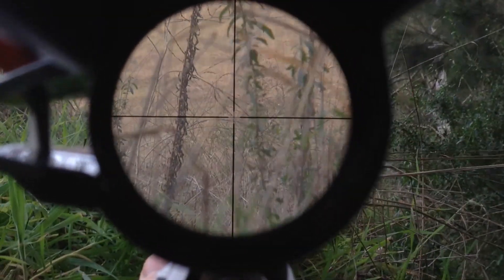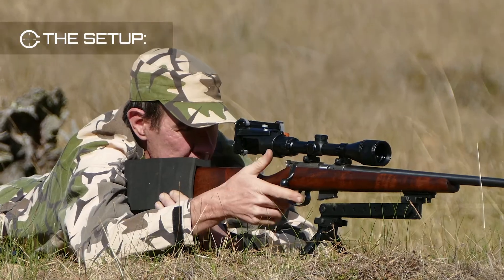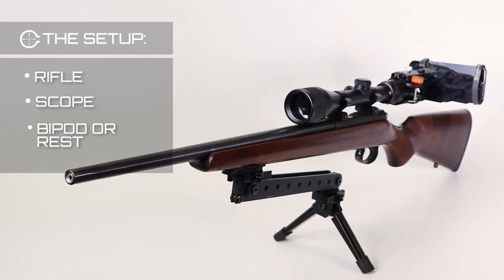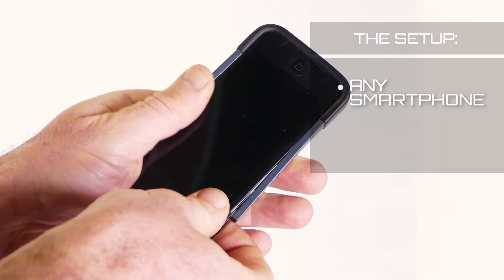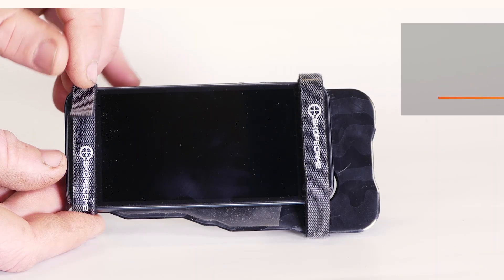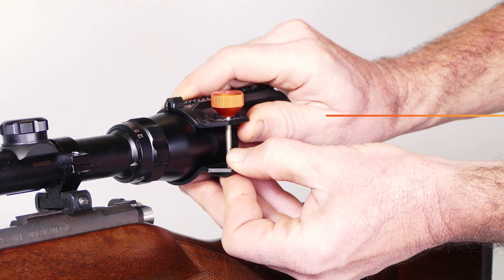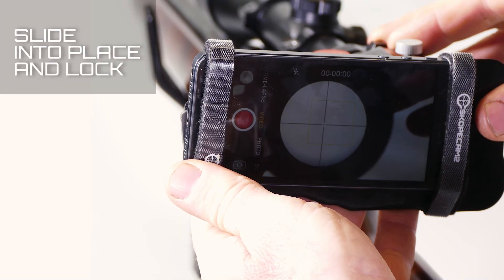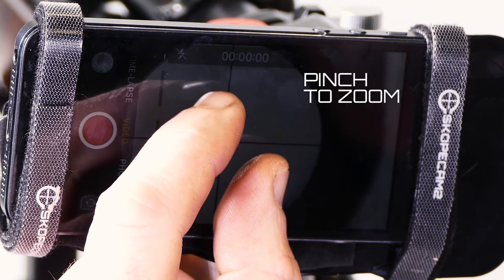Skopecam: video your shots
Skopecam is a mount that attaches your mobile cell phone to your rifle scope. This allows you to record or photograph your favorite shots and some memorable hunts while in the field. You can also use Skopecam while sighting in to record your rifles performance while on the bench.

How it works: It simply clamps onto your scope (without damaging the scope), and then you stick your phone onto the sticky pad in line with the scope lens. A few adjustments to get the right spot and it's ready to go. The pack includes extra velcro straps to securely fasten your phone if you desire to do so. Also included is a foam spacer for your shoulder, to adjust your eye relief from the screen while maintaining a comfortable position on your rifle. The foam can be modified and shaped to your own requirements.

Go to our find a retailer page to find your local gun shop dealer.